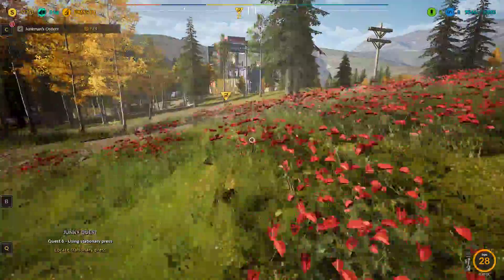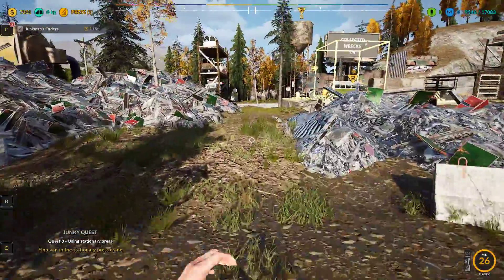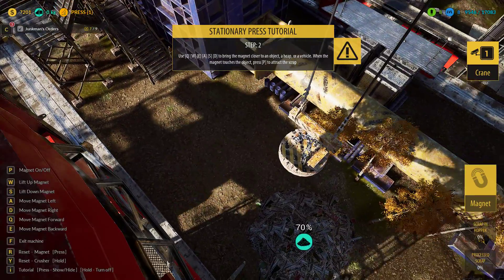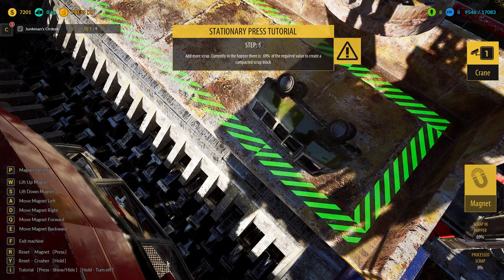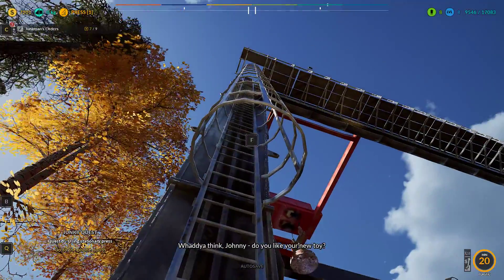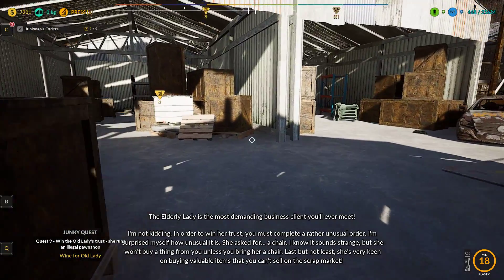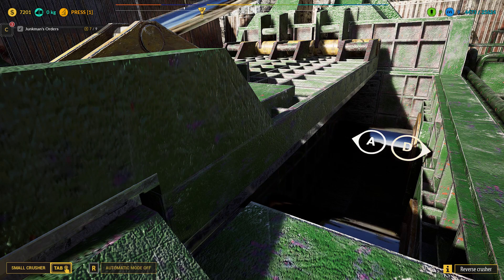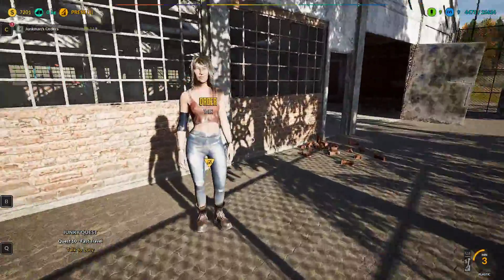Junkyard Simulator 2024 - Auto Renovation, Big Crusher and the Old Lady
At last, the Big Crusher. Good way to make some serious money. Auto renovation is fantastic for all your renovation needs (You'll see) and the Old Lady from the Pawn Shop.